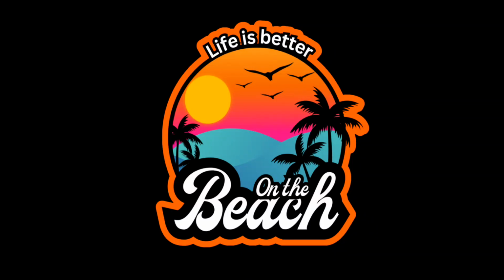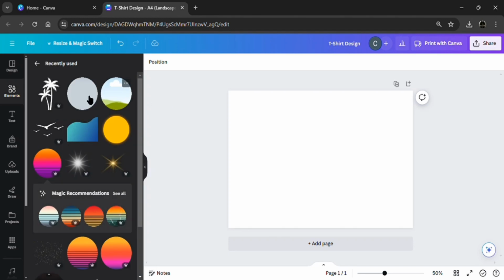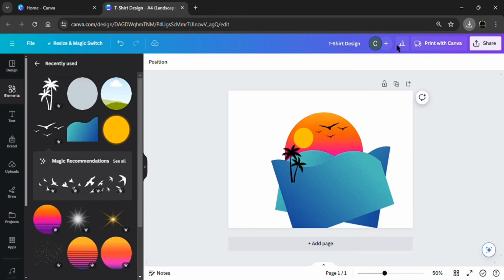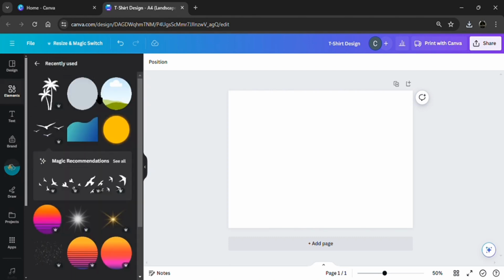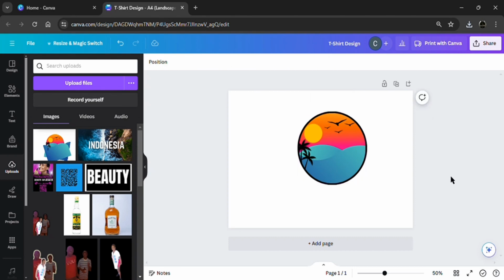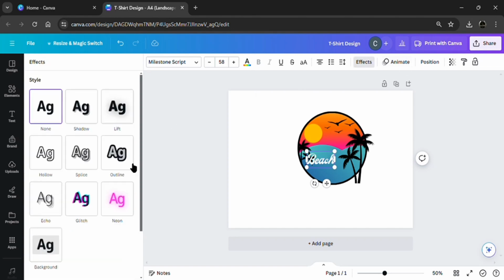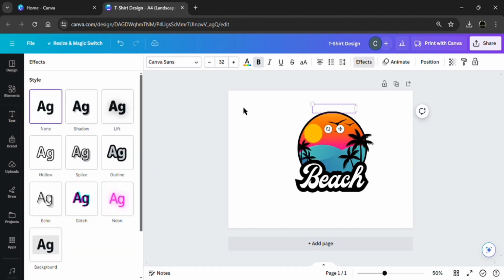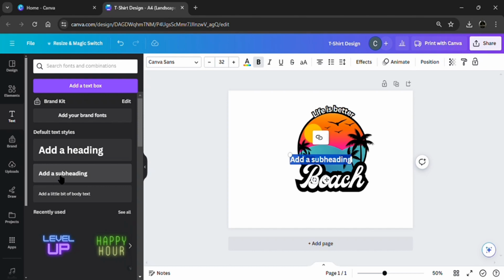From Blank Canvas to Trendsetter: Unleash Your T-Shirt Design Skills in Canva!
Unlock the secrets to creating eye-catching t-shirt designs with this comprehensive tutorial in Canva! Whether you're a seasoned designer or just starting out, this video will walk you through every step of the process, from selecting the perfect template to adding custom graphics and text. Get ready to unleash your creativity and design the t-shirts of your dreams!